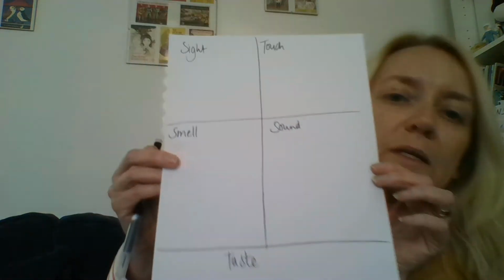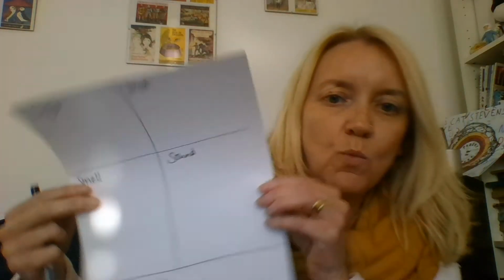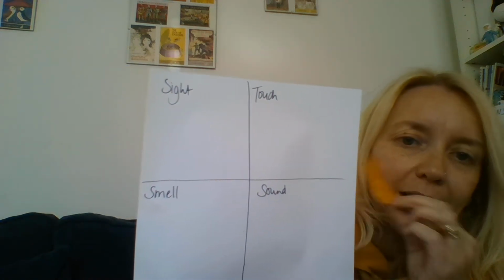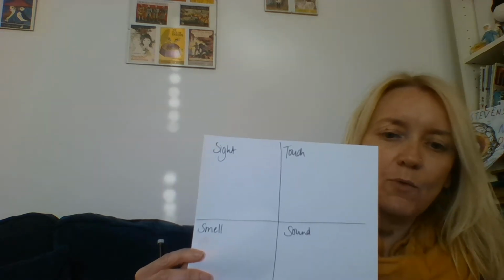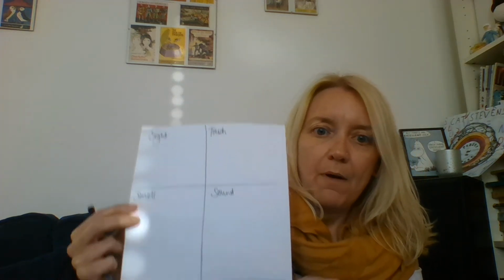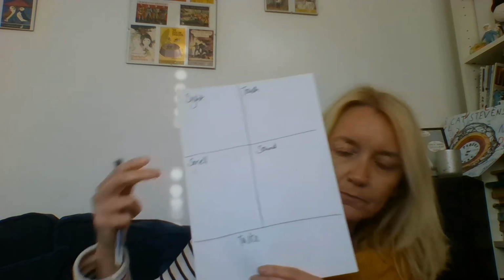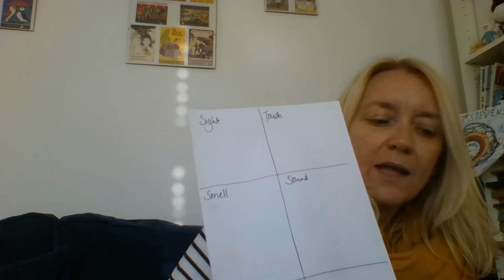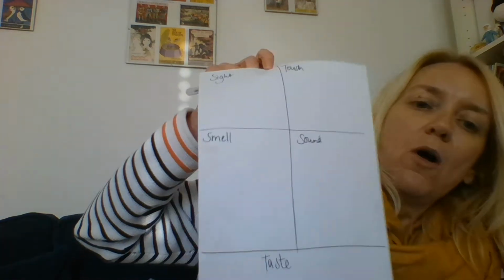Using your senses to describe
Explore writing using your senses focusing on food!